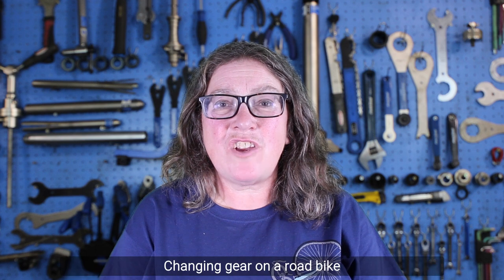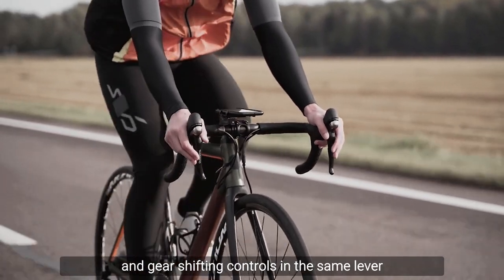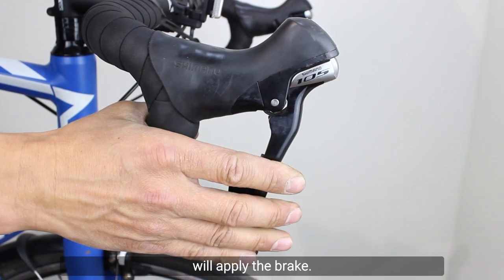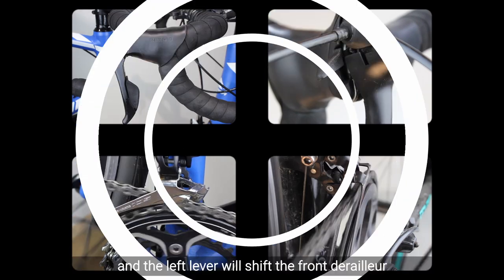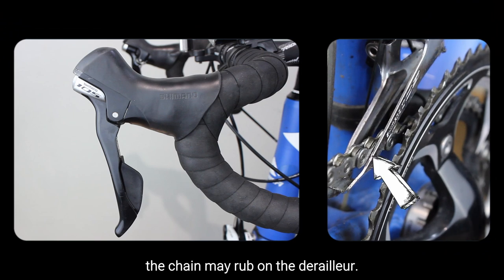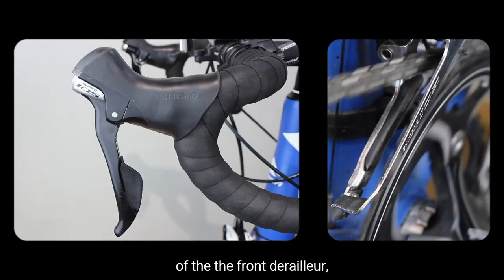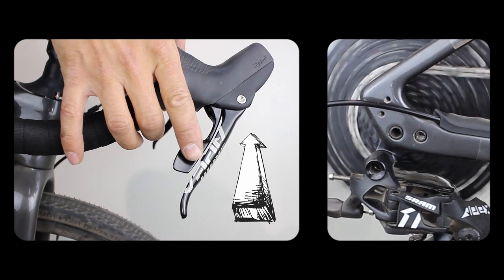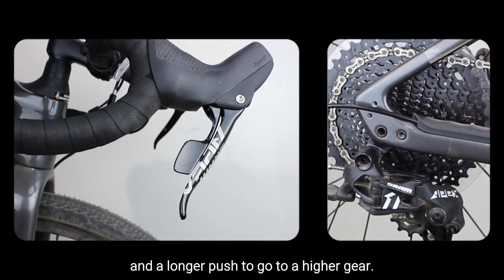How To Change Gears On A Road Bike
Changing gears is not exactly Cycle Maintenance, however it is still crucial you know how to change gears on a road bike correctly to make your cycling journey easier. Changing gears on a road bike is different from a mountain or hybrid bike but is simple when you know how to do it. In this video we take a look at how to change gears on a road bike.

Bikes with drop bars provide more hand positions than bikes with flat bars which is sometimes seen as an advantage on longer rides. Modern drop bar levers incorporate braking and gear shifting controls in the same lever so that shifting and braking can be performed in the different hand positions.

You can also read our article explaining how to change gears on a road bike using different levers